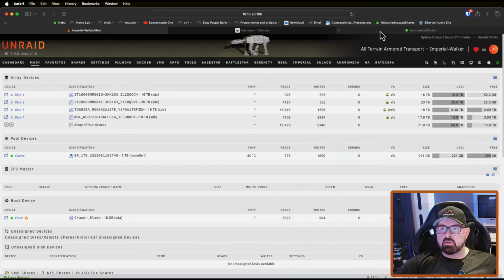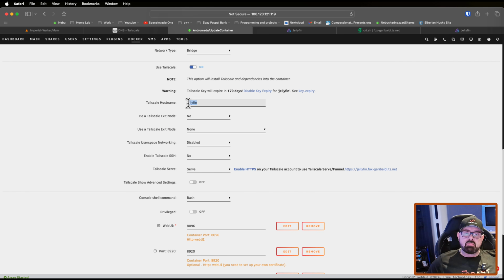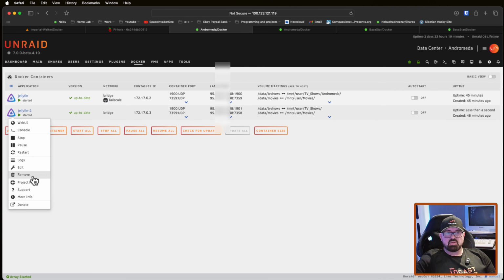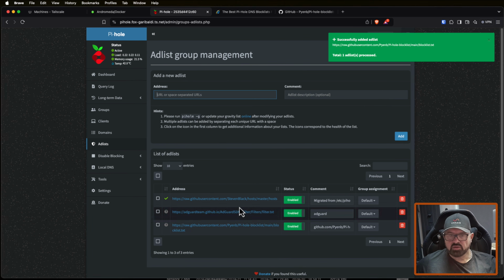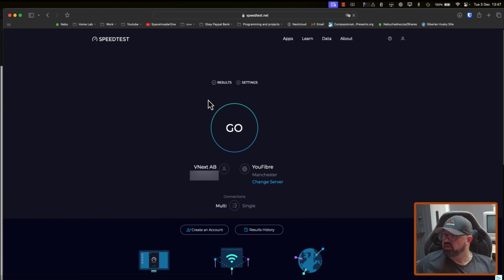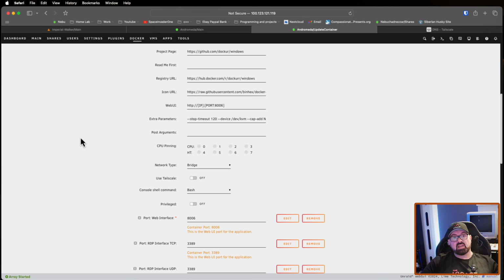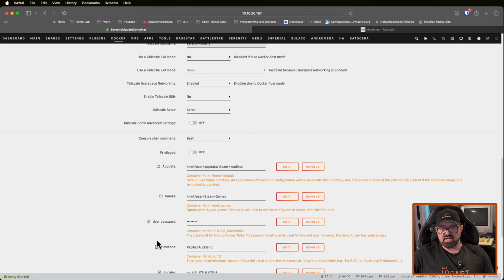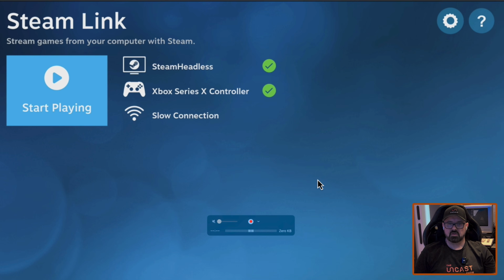Tailscale + Docker on Unraid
A Docker Integration Done Right:

Take Unraid to the next level and learn how to add Tailscale to individual Docker containers and unlock powerful features like Tailscale Serve for easy remote sharing.
This video includes practical examples, like setting up and using Pi-hole, setting up Steam for headless gaming anywhere, and much more!

This is a shortened version of a much longer Tailscale Uncast Show. View the full episode here: